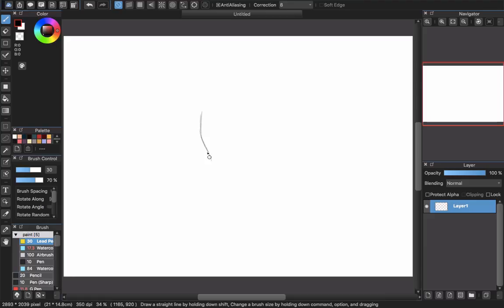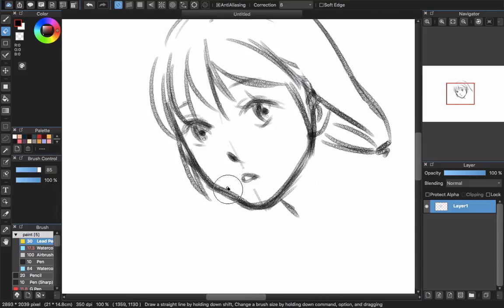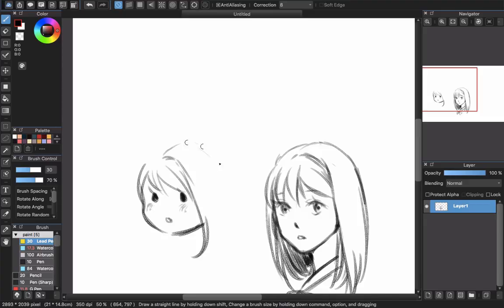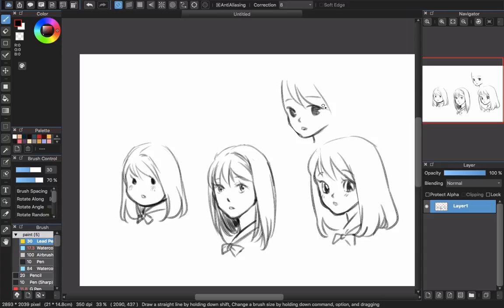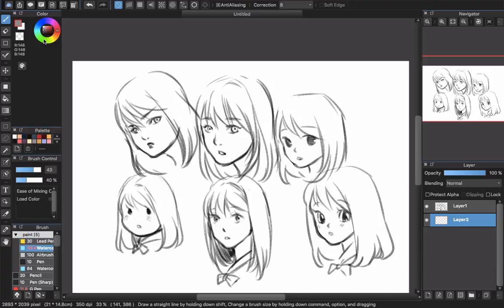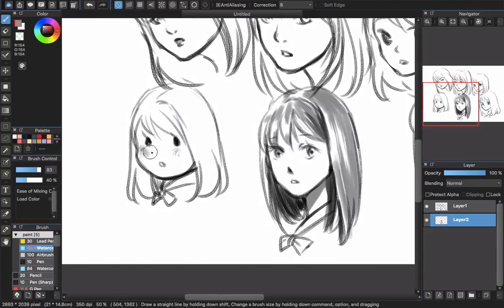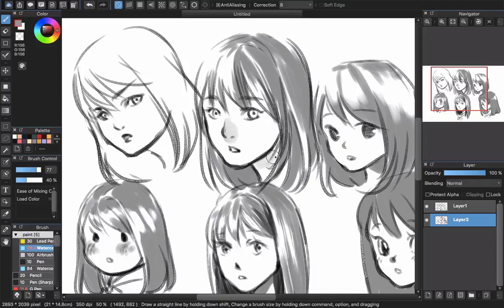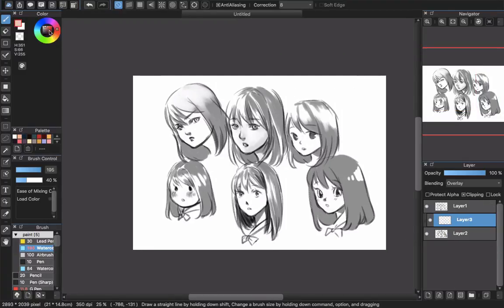[Artist story] Find YOUR OWN ART STYLE and become A COOL ART THIEF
Some of you guys asked me how I found my own art style. Well, that will be a short story (not long, I don't know how to become a story teller anyway, so sad!)

So in short summary, I was an art thief and I learned something in the hard way when I was an art thief. I'm not recommend you guys become an art thief but art thief in secretly is not bad though. What is your story?